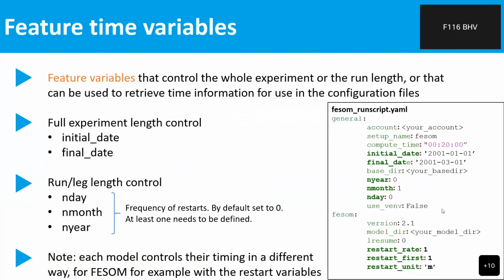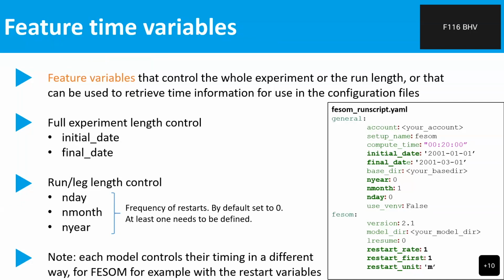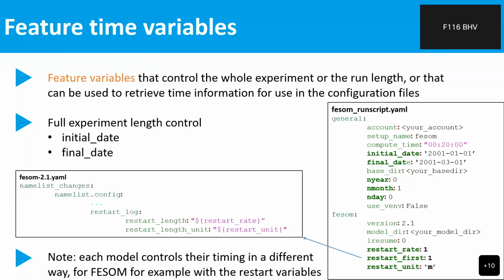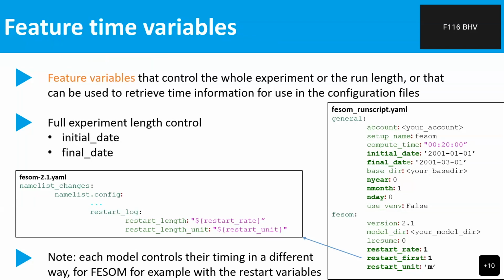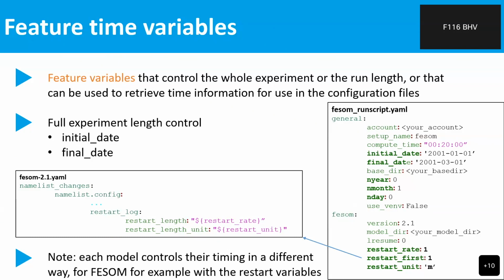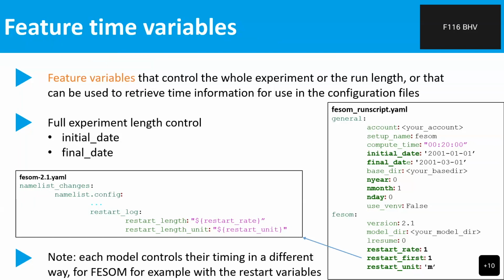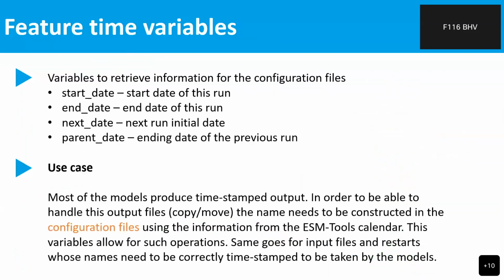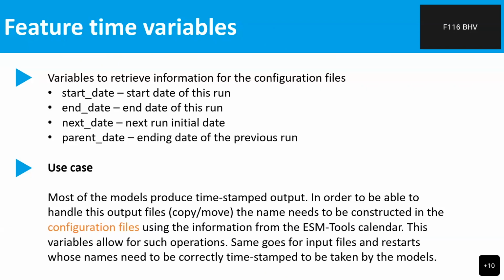6.6 Time variables - ESM Tools Workshop